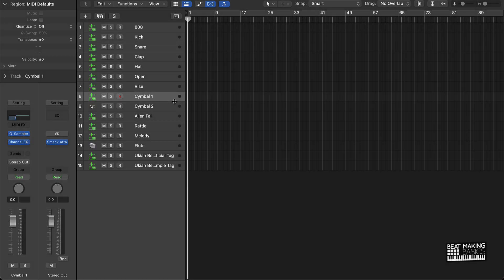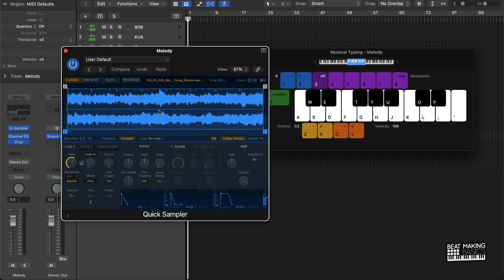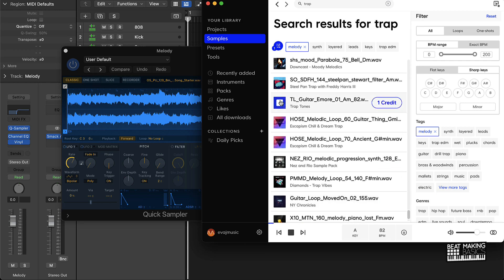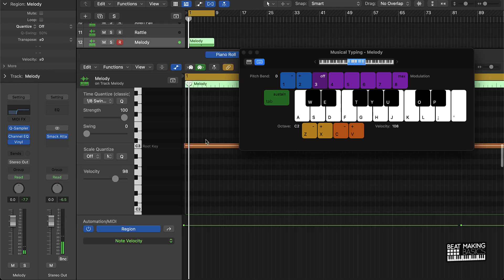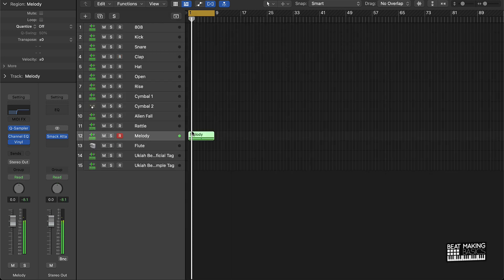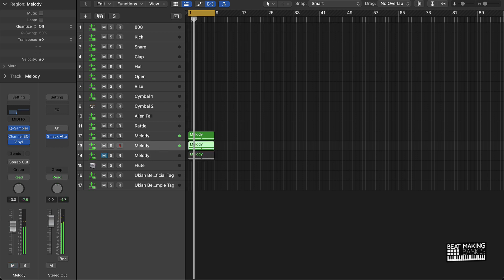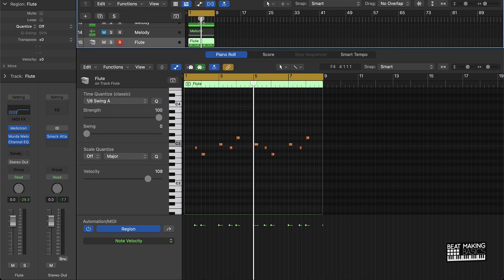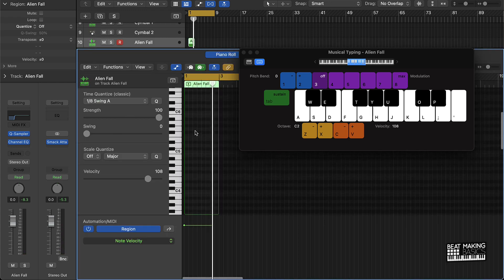How To Make A Hard Trap Guitar Type Beat In Logic Pro X (In 15 Minutes)